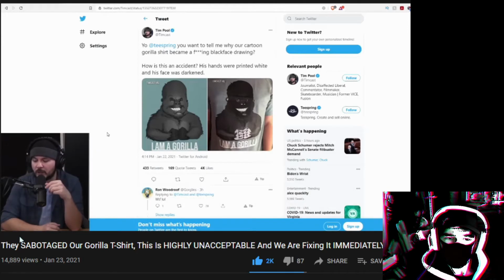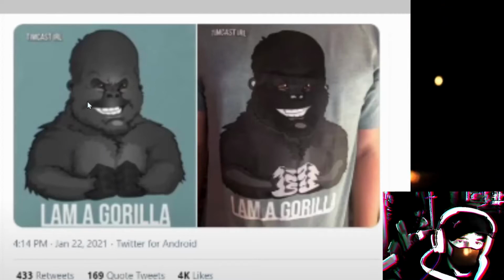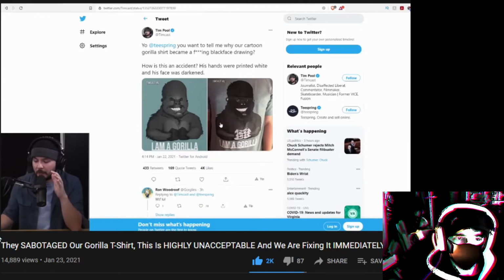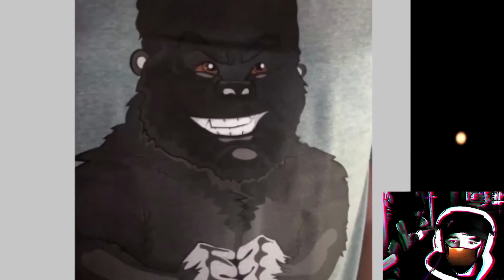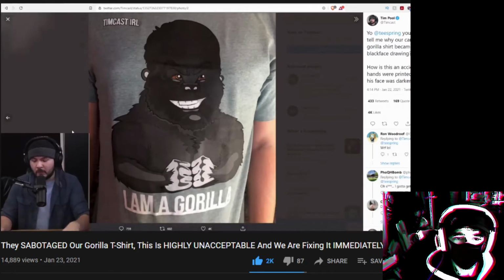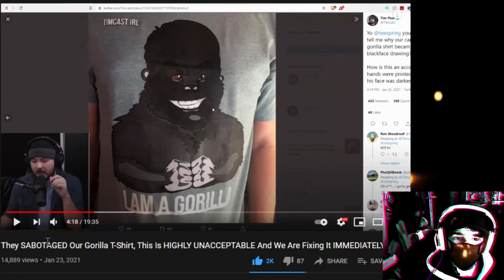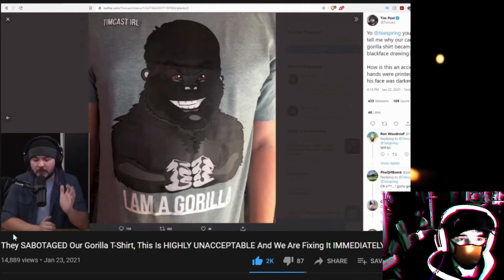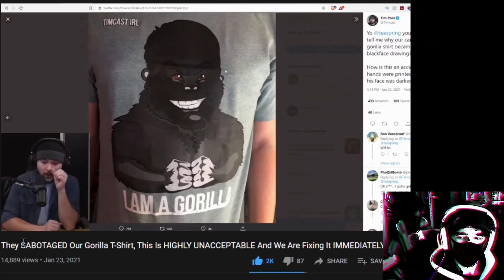Tim Pool SABOTAGED as a RACIST tshirt saleasman... or NAH?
The Timcast IRL channel is under SEIGE by members working for or tangentially to world renown mega corporation TeeSpring.  Who could have committed such a travesty?  Why timmy?  Are there racial extremists involved?  Sources familiar with the brand's thinking say quote: "idk maybe"

let's take an extrodinarily long and boring deep dive into the events as revealed by Mr. Pool in Friday's (1/22/21) episode of his flagship series "Timcast IRL", as seen on IMDB